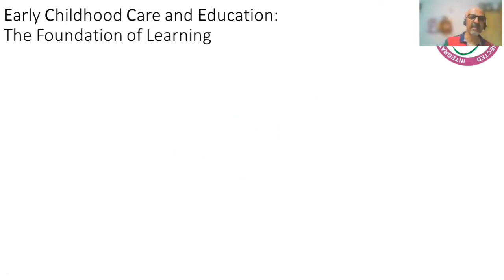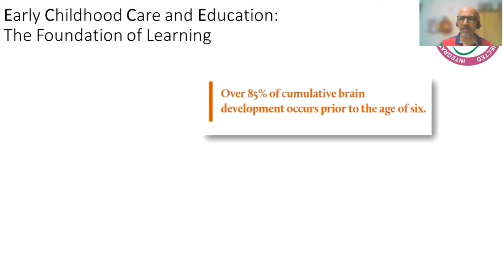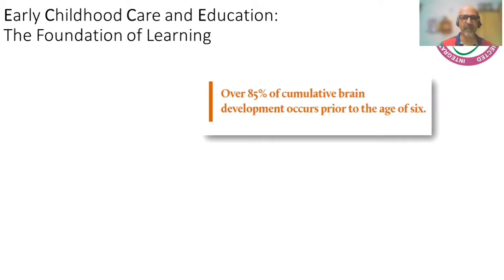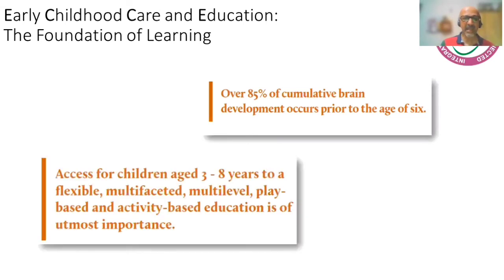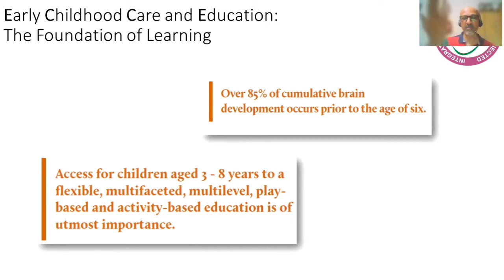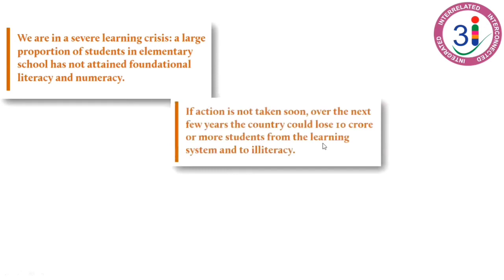Early Childhood Care & Education (ECCE) - AcumenToday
Our Chief Learning Influencer and Director Mr. Atul Bengeri providing details on the alignment of AcumenToday Learning concepts using 3i Methodology (Integrated-Interconnected-Interrelated) to cater to the guidelines of National Education Policy for ECCE.